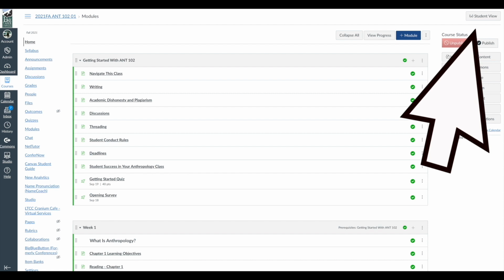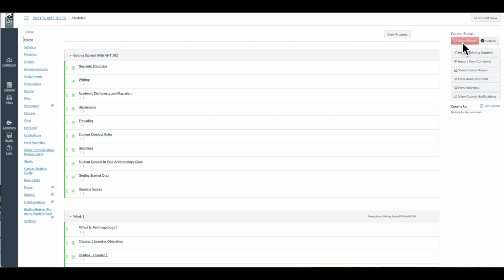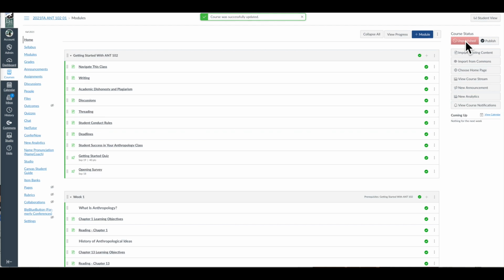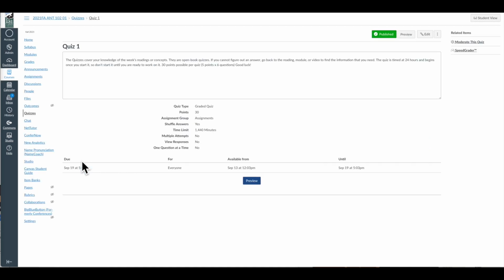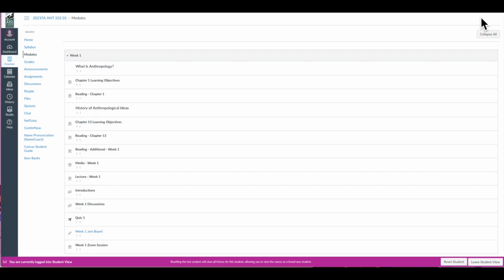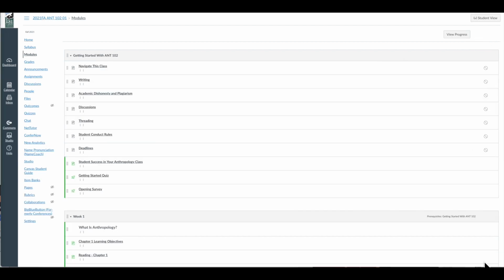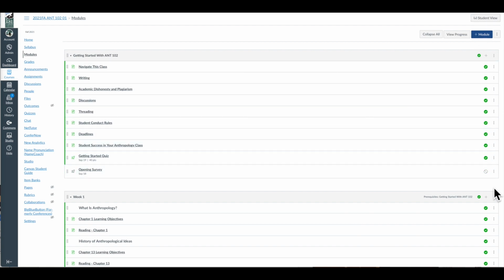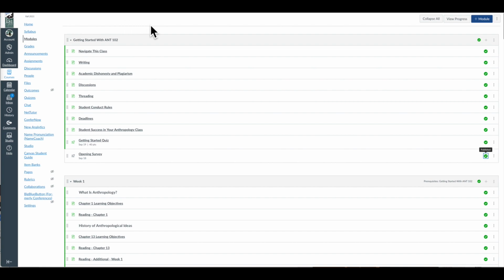Canvas Publishing (T&L Tips)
Canvas Publish
Canvas Unpublish

Introduction 0:00
Dashboard Tile & Class Publish 2:00
Micro Level Publishing 3:30
Conclusion 8:30